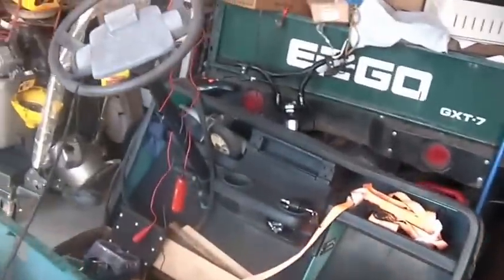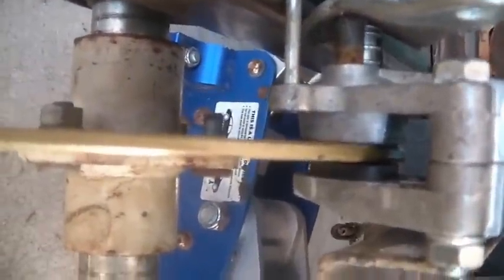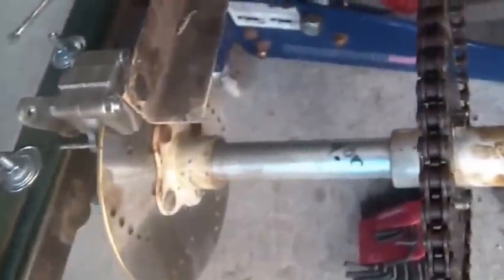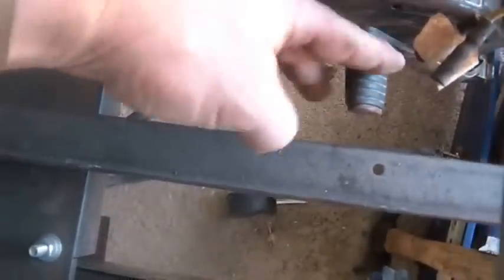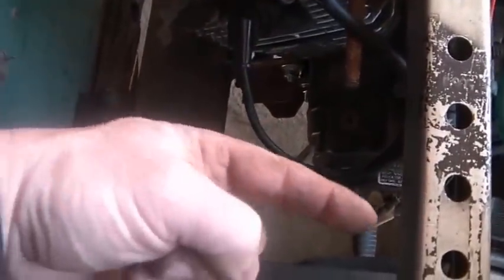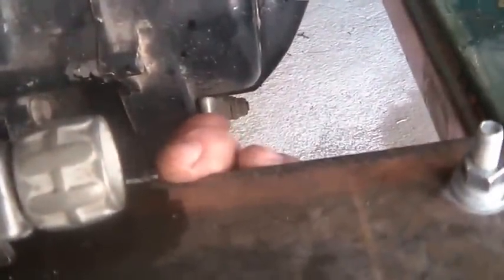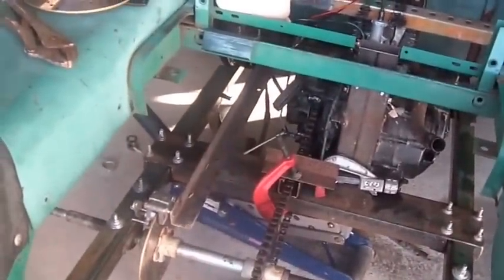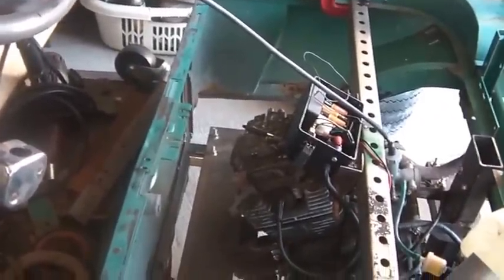Electric EZGO to Honda ATV powered UTV, OEM exhaust manifold, disc brake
2_20_2016, 1988 Electric EZGO golf cart, to Honda TRX200SX ATV powered UTV, Installed the OEM exhaust manifold, fitting the disc brake assembly, sleeving the rear axle to hold sprockets and wheel hubs in place, Harvey Spooner, Hoarding Mayhem,